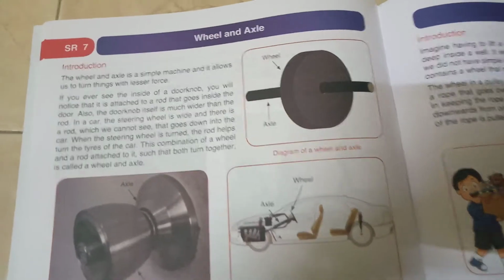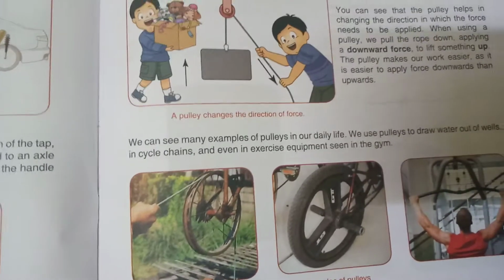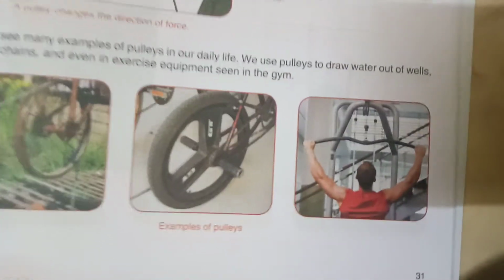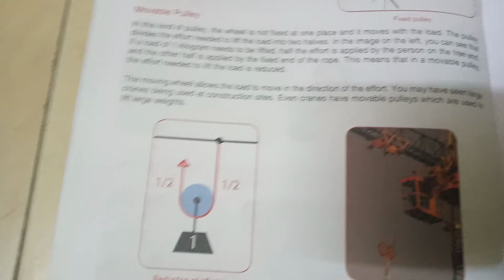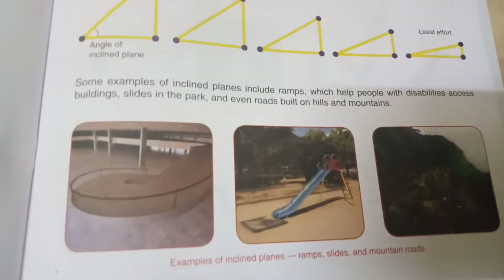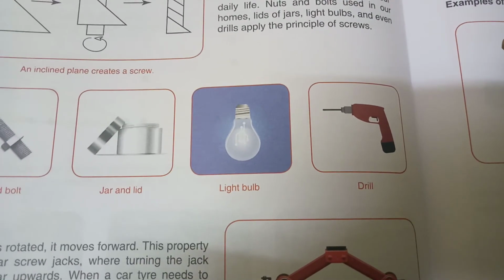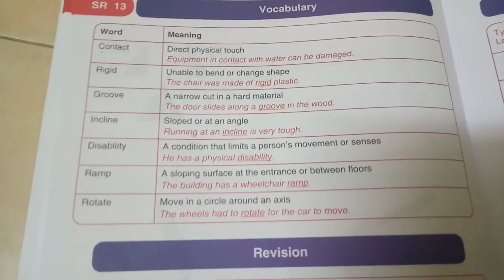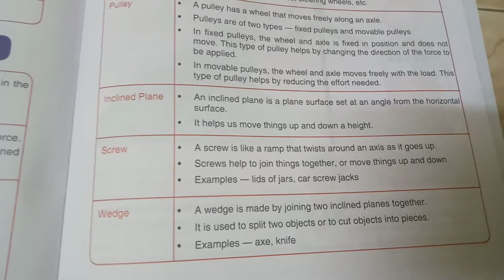class 5 evs unit 6